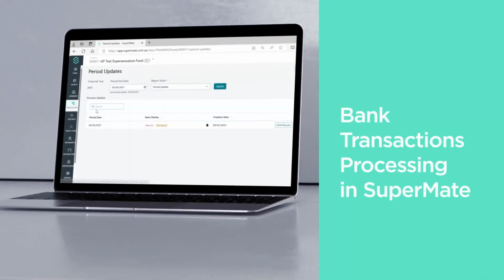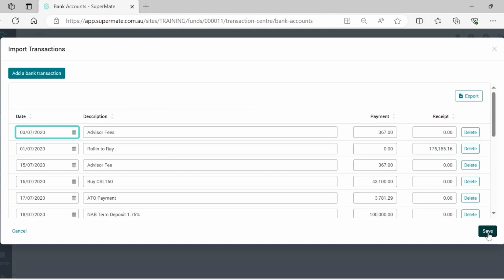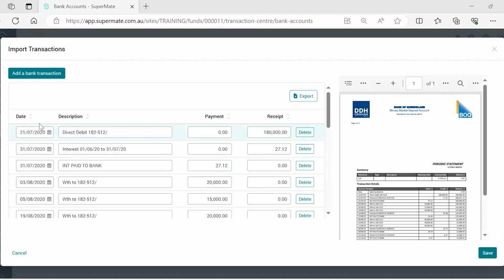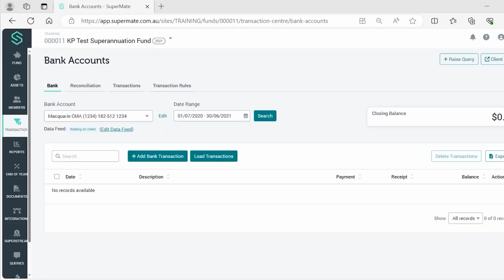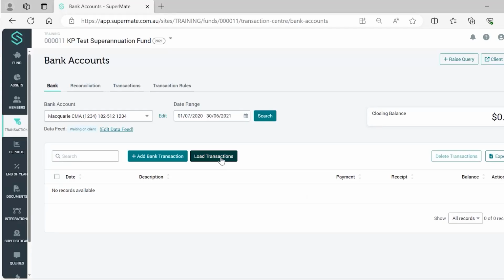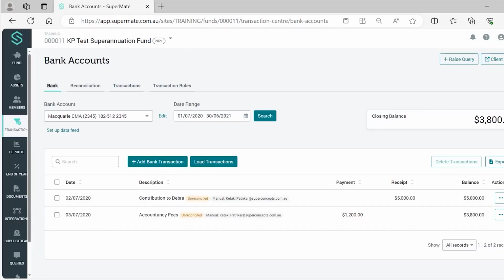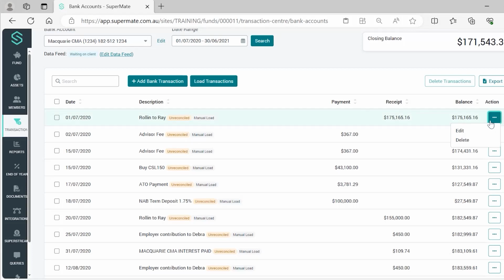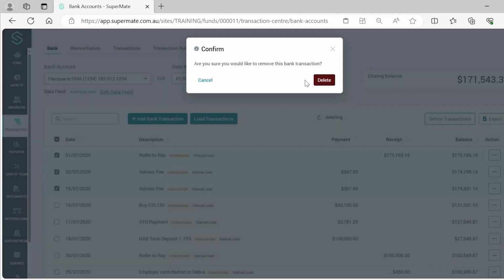SuperMate Demo - How to process transactions: Bank transactions (DataHero)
Learn how to process transactions in SuperMate
Topic: Bank transactions & DataHero